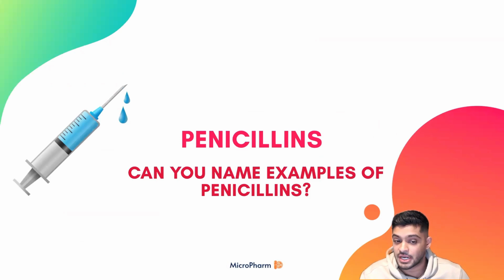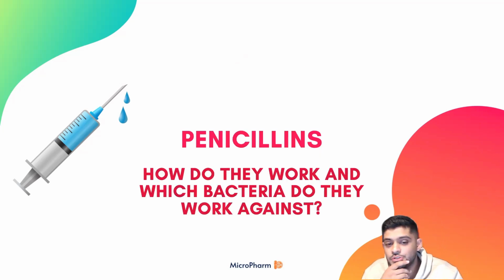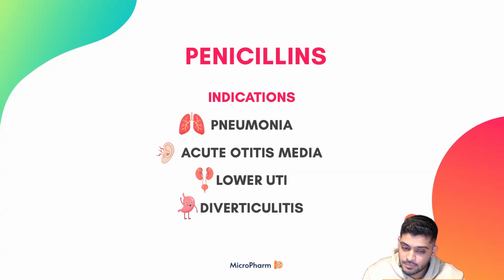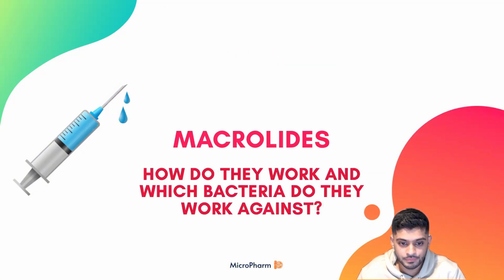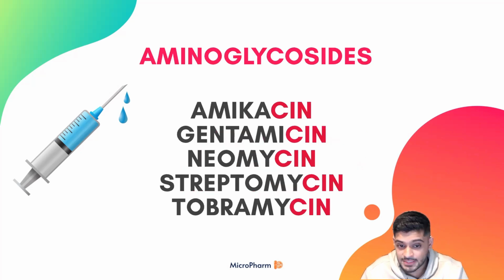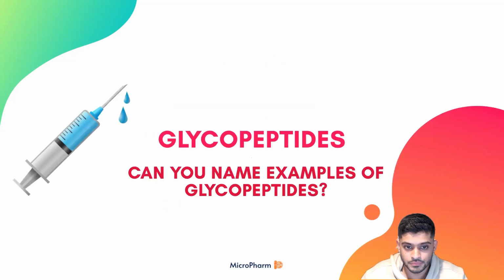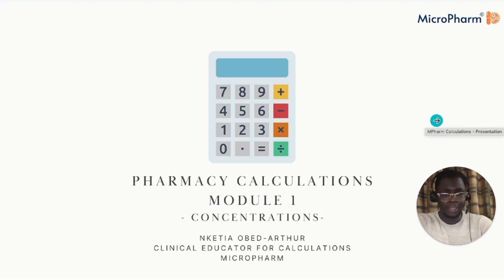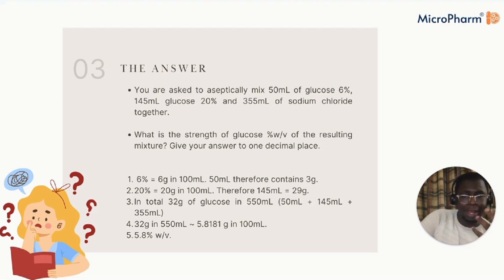Prepare for the GPhC Registration Assessment in 70 Days | Day 5